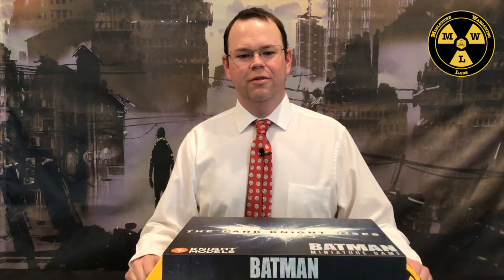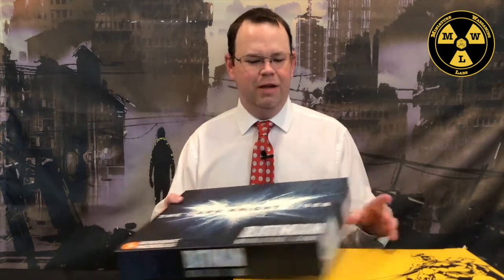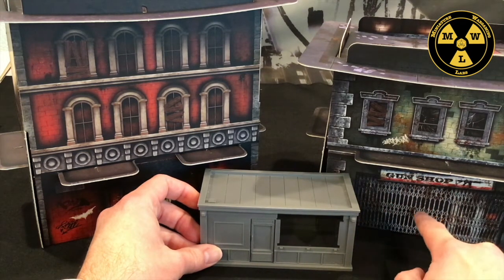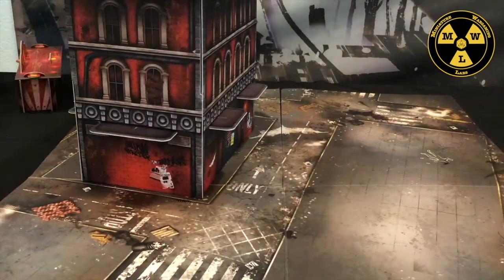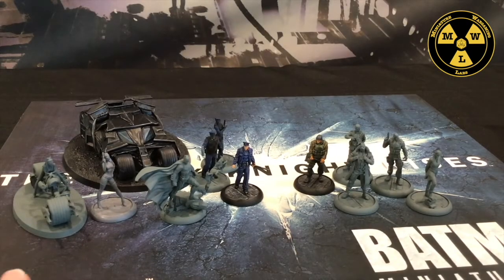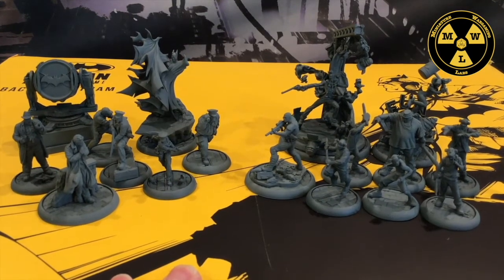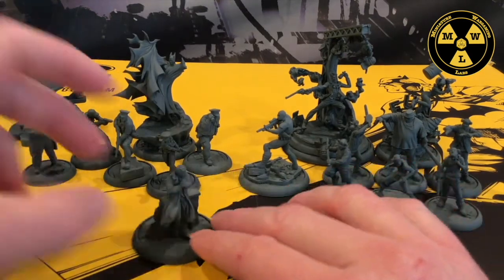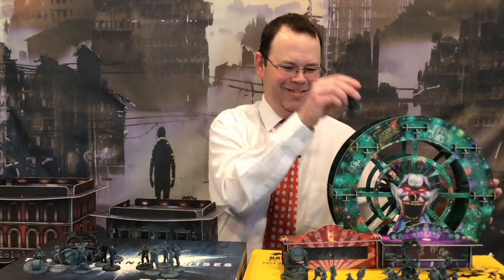Product Review: Deciding between Batman Miniatures Game 2nd vs 3rd Starter sets